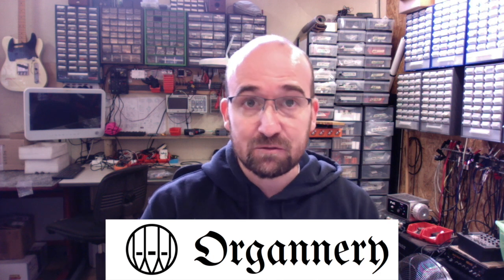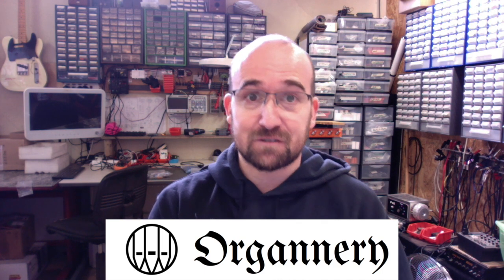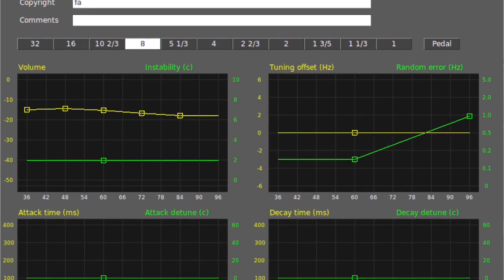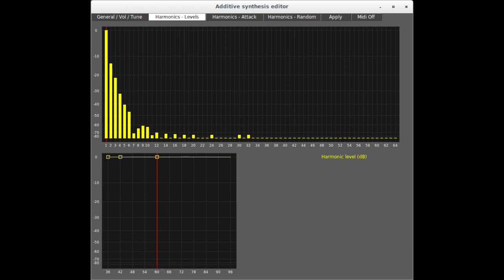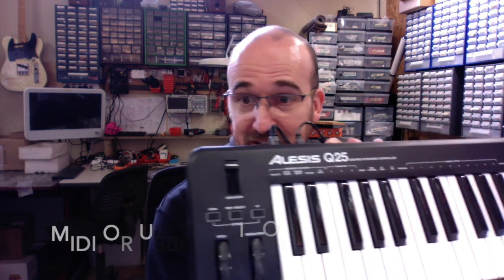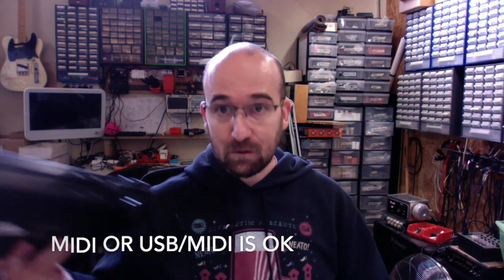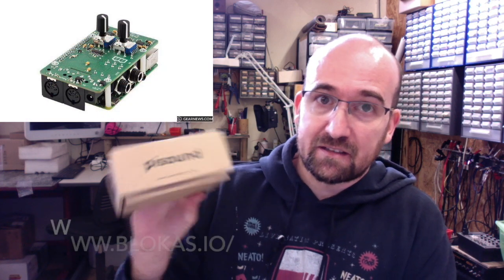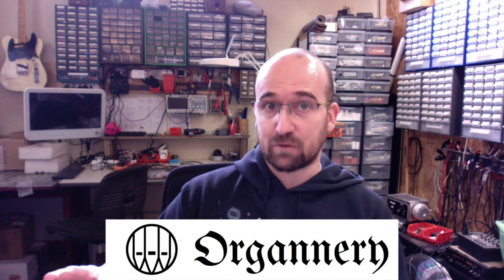What is organnery ?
You want to know what is Organnery ?